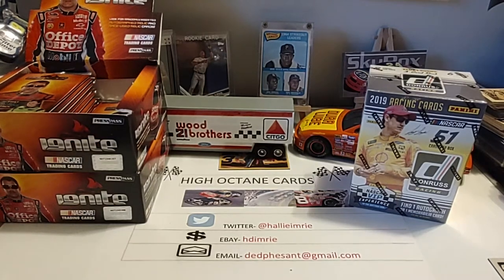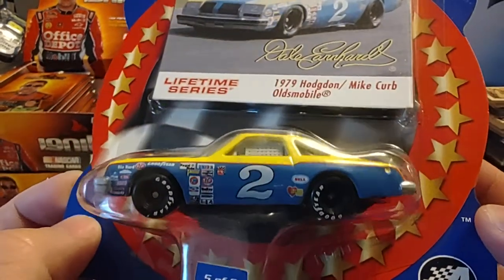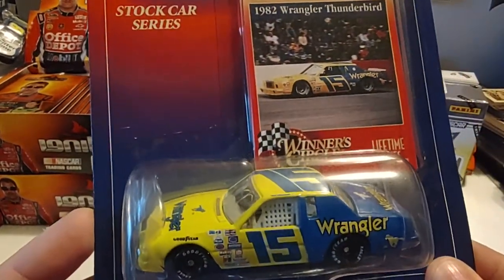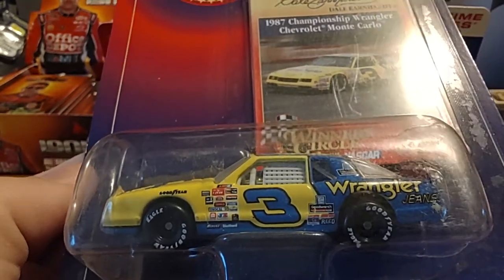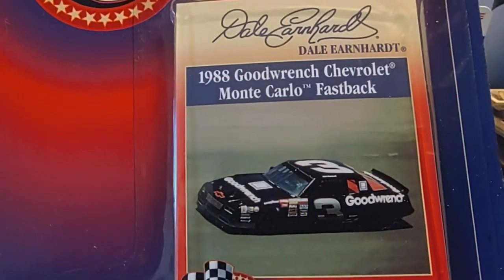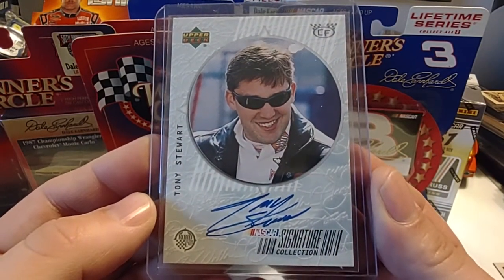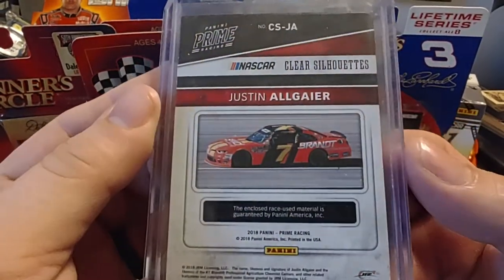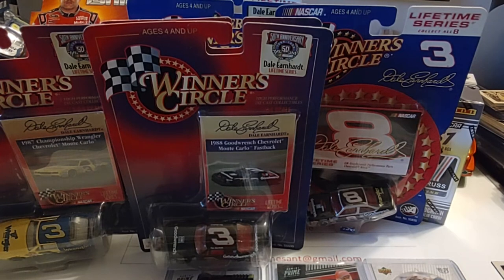FMF Flea Market Finds Nascar die cast plus mail day eBay and Facebook Nascar auto and relic cards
Some recent die cast and Nascar trading card purchases.